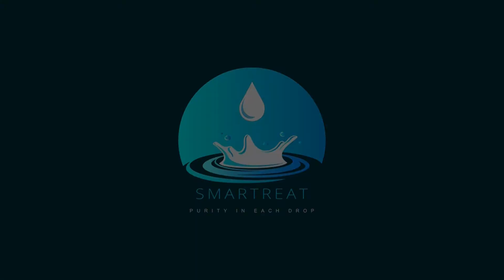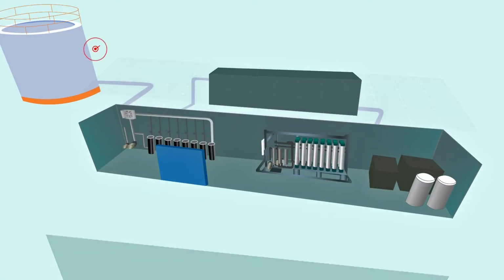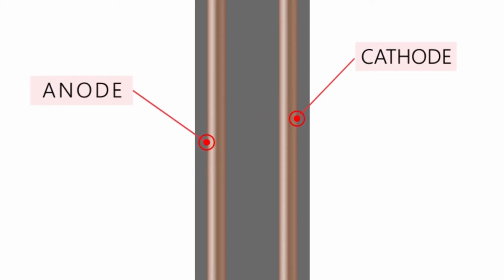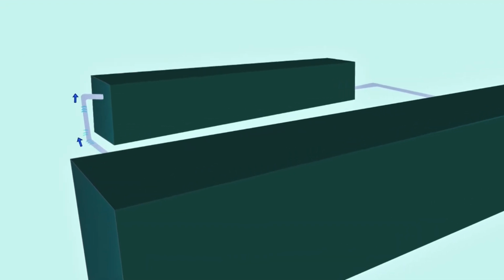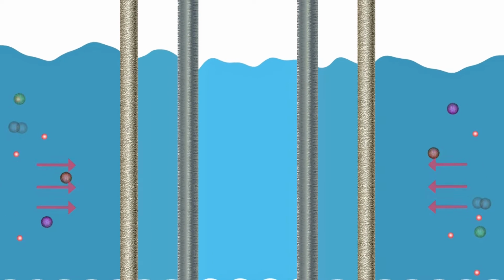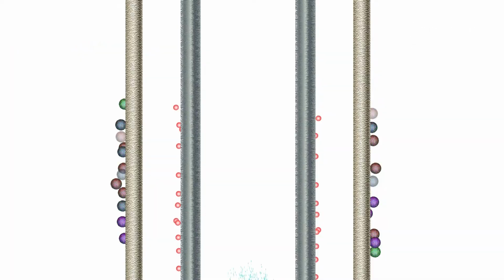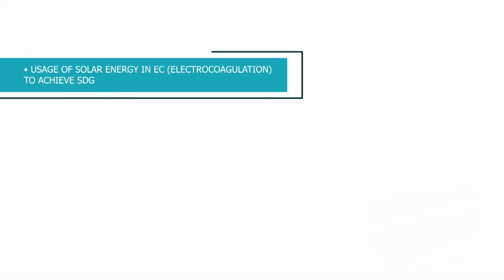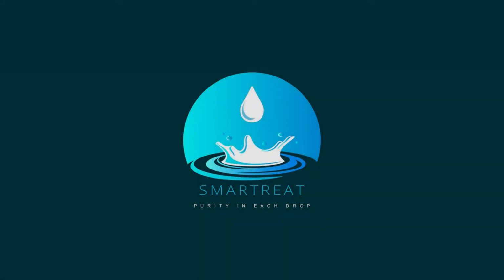2D Animated Explainer Video for Smartreat | Water Purifying System by RUET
This 2D animated explainer video was created for Smartreat, a cutting-edge water purifying system developed by RUET. The goal was to illustrate how the system works and its benefits for effective water purification.

As the main animator, I utilized After Effects, Adobe Animate, Adobe Illustrator, and Photoshop to create engaging infographics, technical drawings, and a detailed study of the machine and processes involved. The animation process took 25 days, ensuring a thorough and polished final product that effectively conveys the technology behind Smartreat.

This project demonstrates the power of animated explainers in educating audiences about complex systems and enhancing their understanding of innovative technologies.